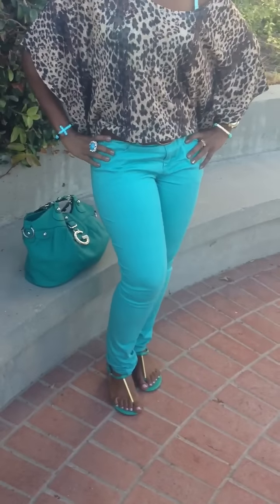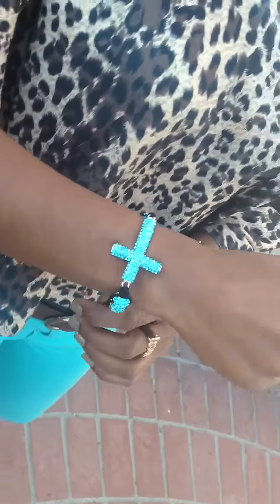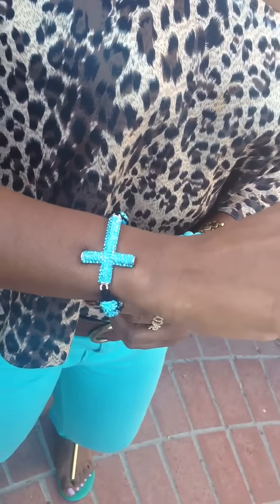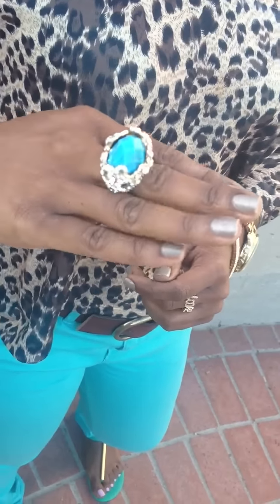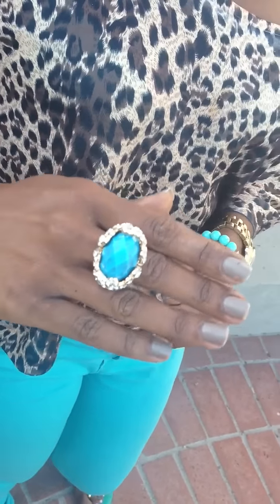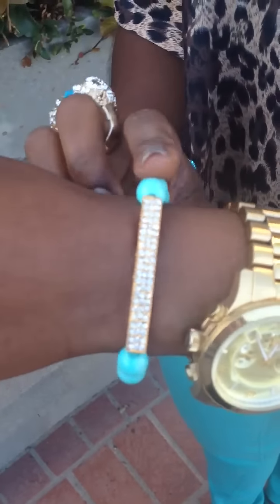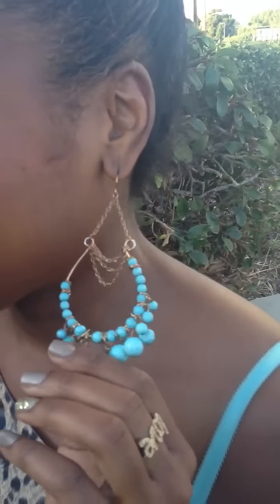Fashion Friday - OOTD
Hello lovelies,

This is a casual look that I put together for the office inspired by my love for print! I hope you enjoy the details of today's look.

What I'm Wearing:
Shirt - local boutique
Jeans - F21
Shoes - Target
Earrings - Charlotte Russe
Bag - G by Guess